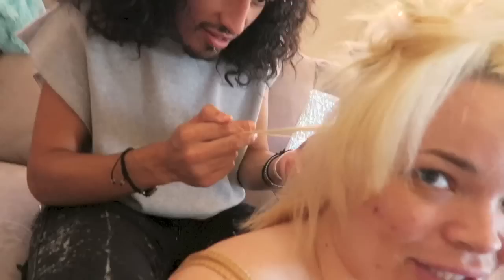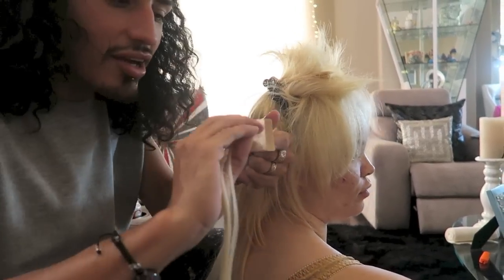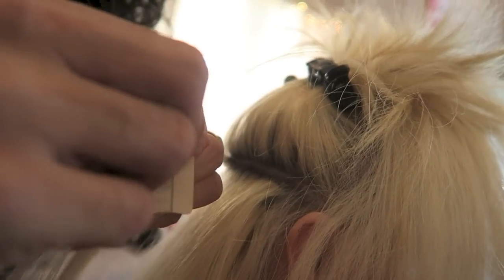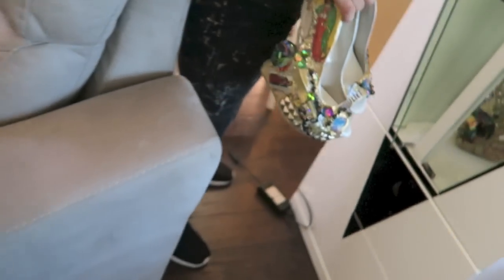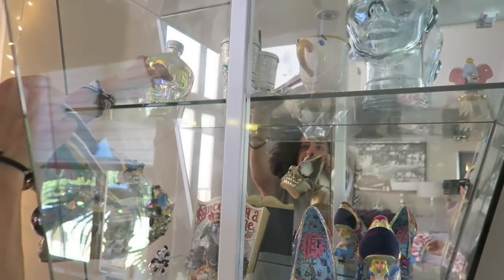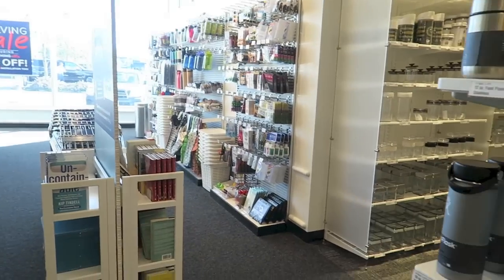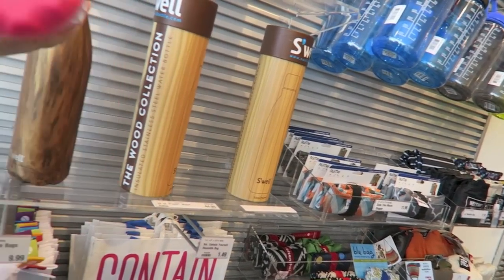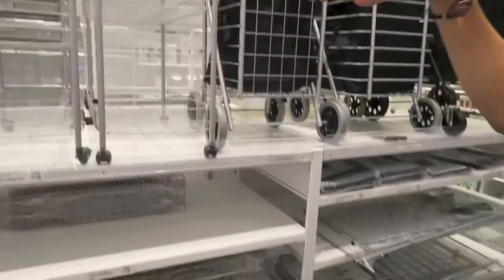HOW TO PUT IN TAPE-IN HAIR EXTENSIONS! (SUPER EASY)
watch my new music video Cinderella here!